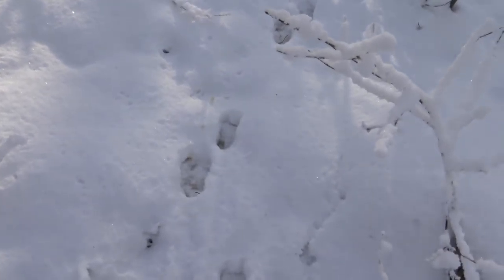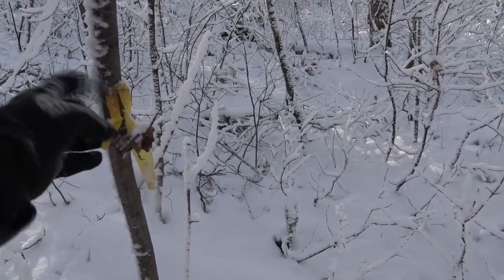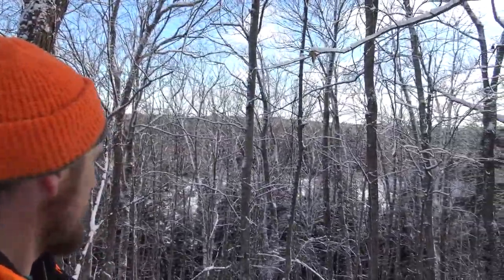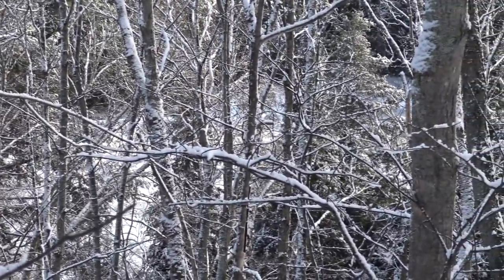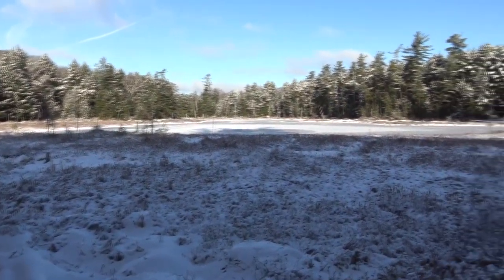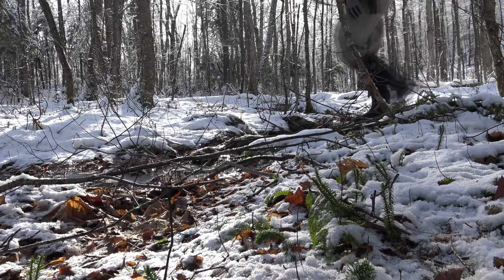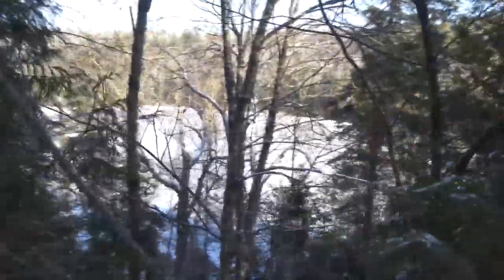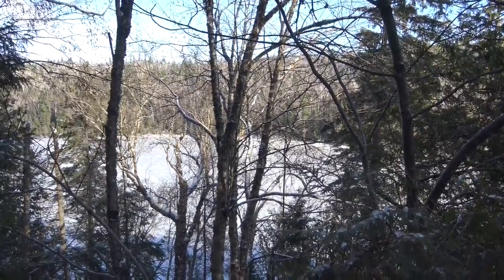Overland to Puddle Lake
On the second-last day of my rifle season for deer I pack up for a hike to scout out some new hunting area and see if I can find an over land route to Puddle Lake.